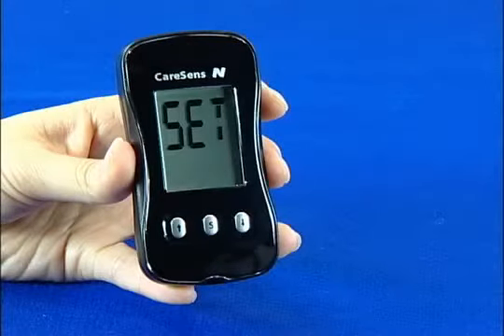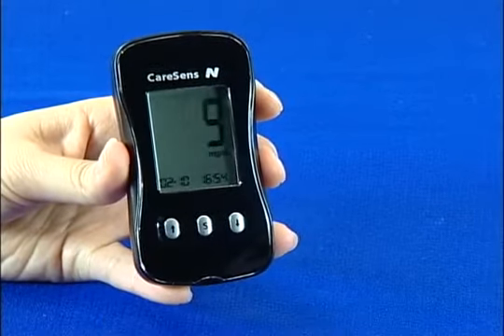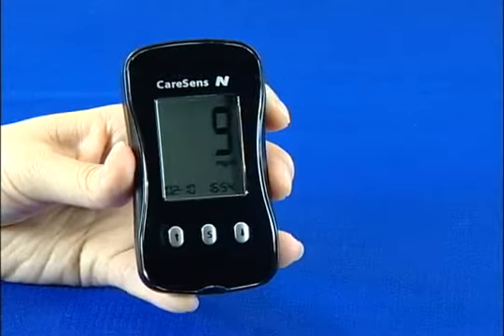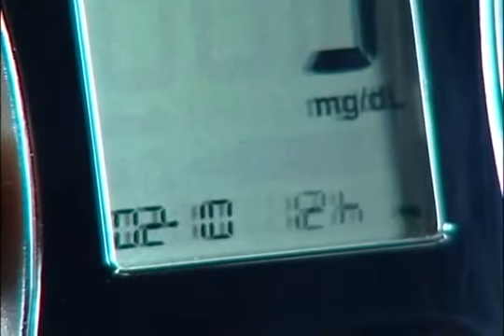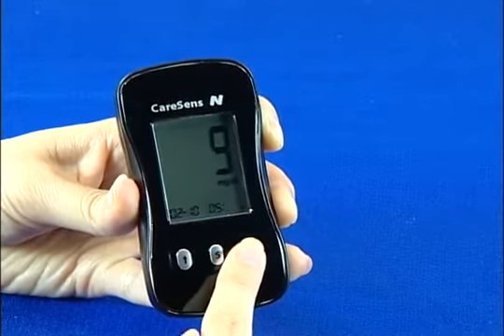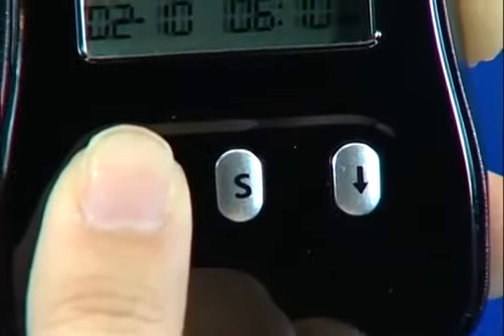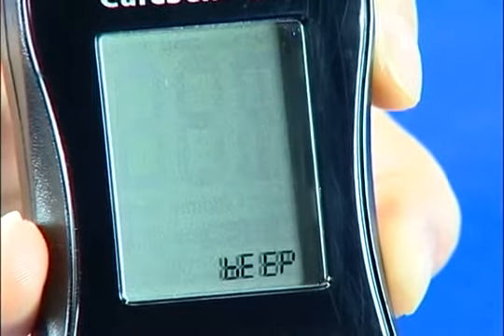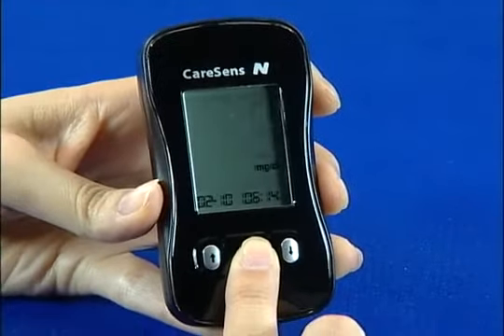CareSens N - Set Mode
This video will explain how to set the mode with your CareSens N Blood Glucose Monitoring System.